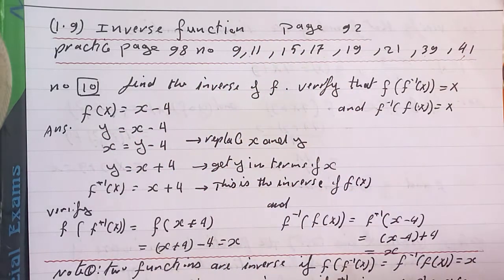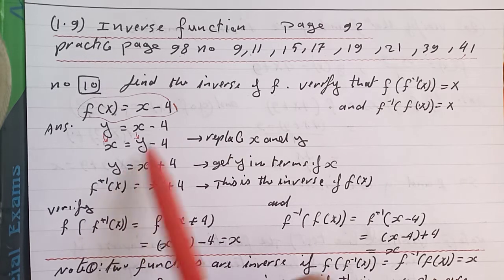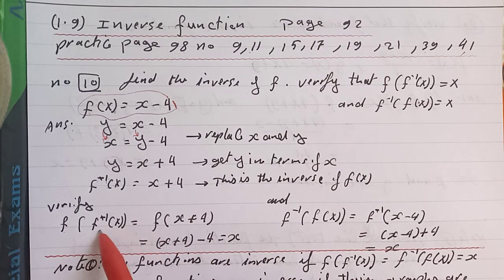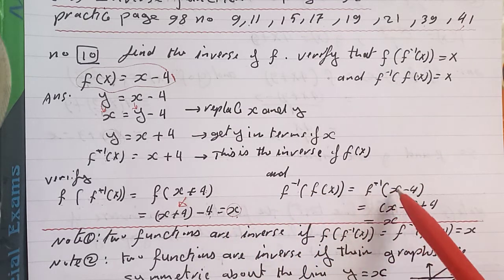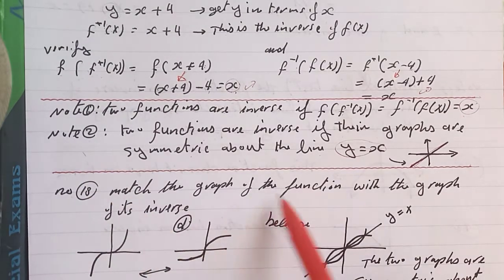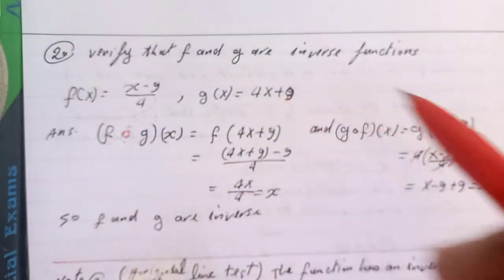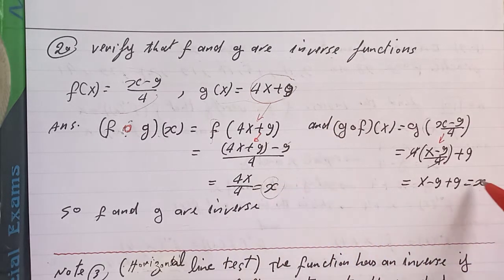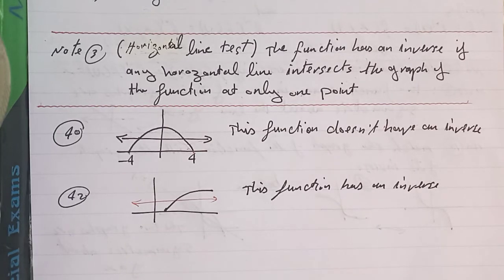(1.9) inverse function